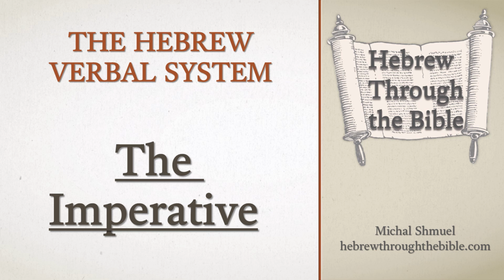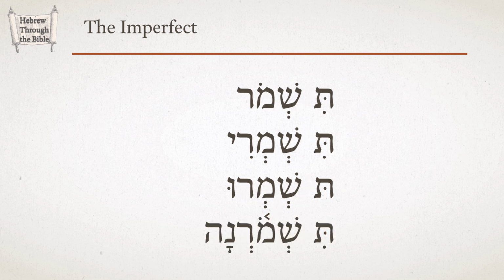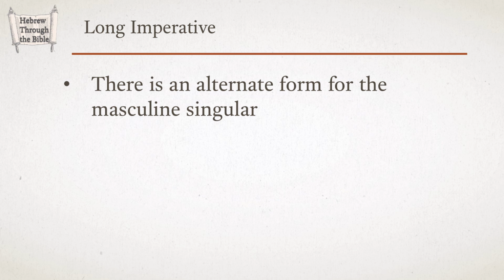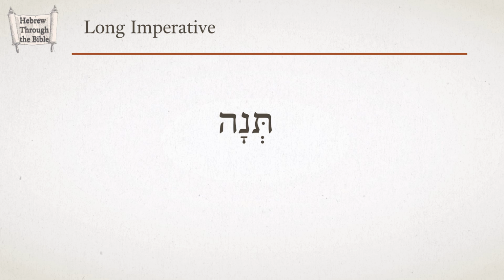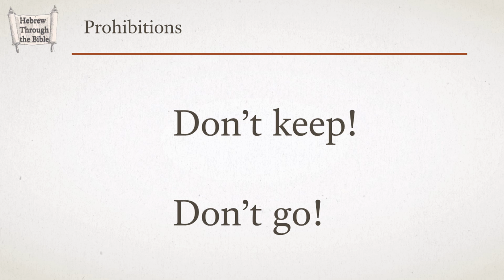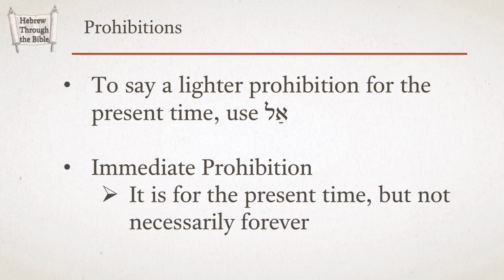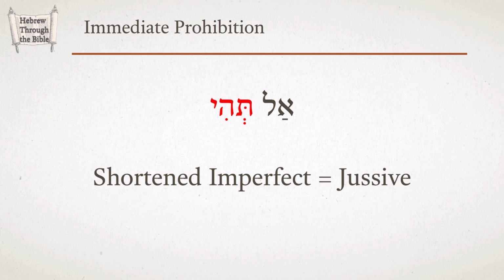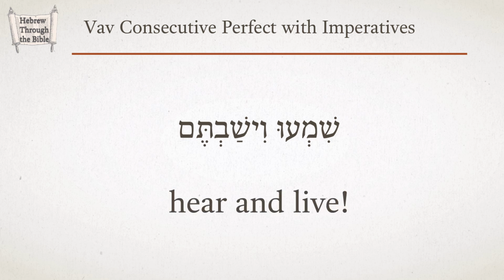Biblical Hebrew Verbs - The Imperative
This video is part of the online course "The Hebrew Verbal System I – Verb Forms of the Regular/ Strong Verb." It is an introduction to the Biblical Hebrew Verbal System. It teaches the verb forms of the regular (or strong) verb.
We introduce the forms and uses of:
- the Perfect of dynamic and stative verbs,
- the Imperfect of dynamic and stative verbs,
- Vav Consecutive Imperfect,
- Vav Consecutive Perfect,
- Active and Passive Participles,
- Infinitive Absolute,
- Infinitive Construct,
- Imperative and its prohibition,
- Cohortative and Jussive in the positive and in the negative.
The last lesson provides a review of the regular verb.
The Appendix provides the full Paradigm of the Strong Verb, as well as a full Dictionary in alphabetic order.

Every lesson contains:
- A Video explaining the Grammar Topics of the Lesson
- Grammar Notes
- A Worksheet with Exercises
- The Answer Key to the Worksheet Exercises
- A Simplified Hebrew Reading Text with the Vocabulary List for the Lesson as well as Notes